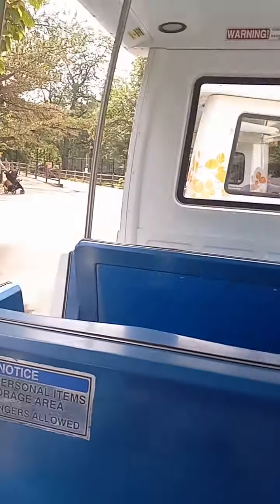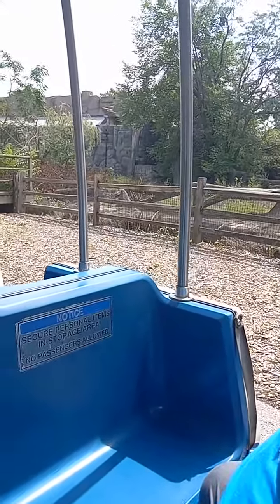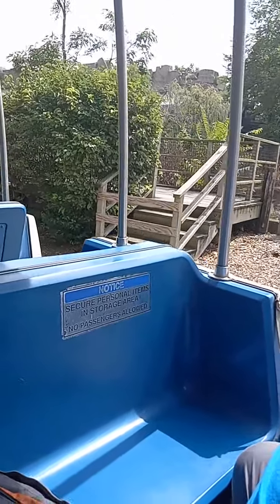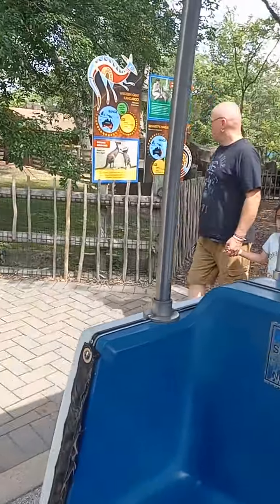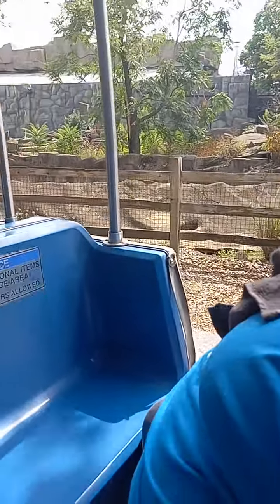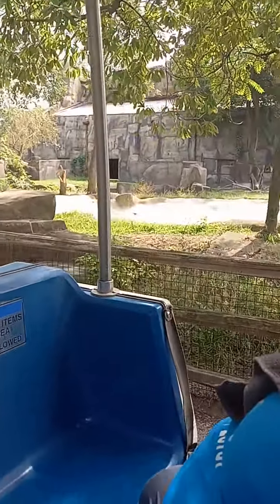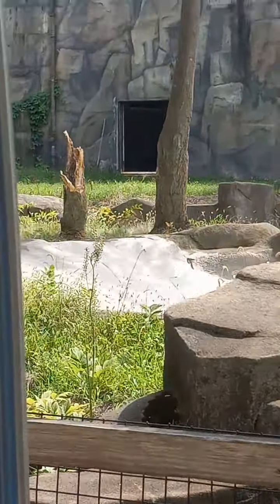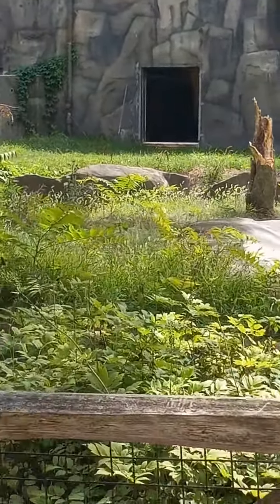August 28, 2022